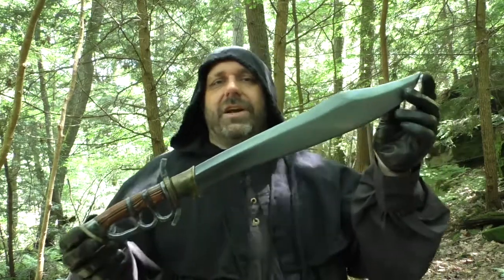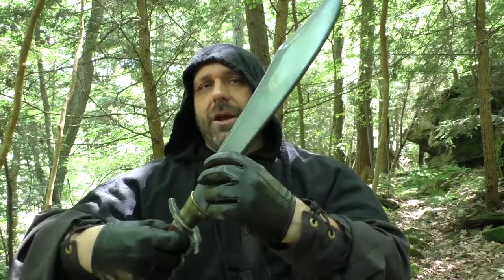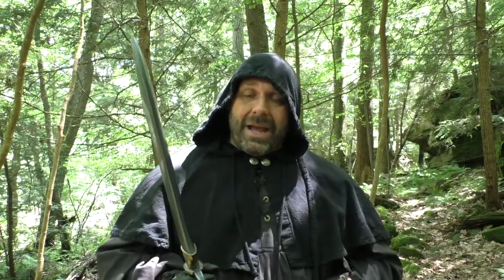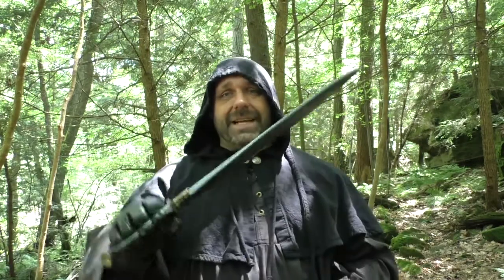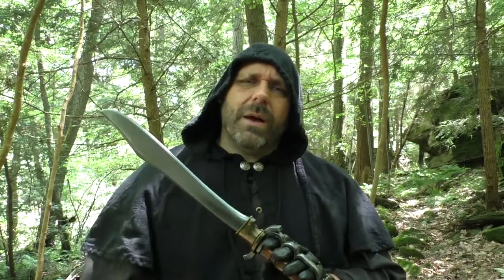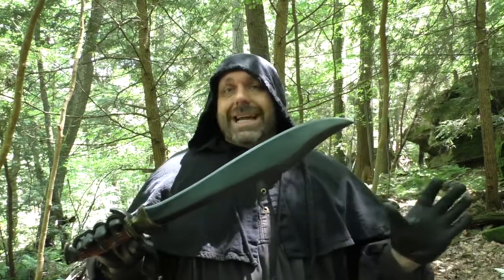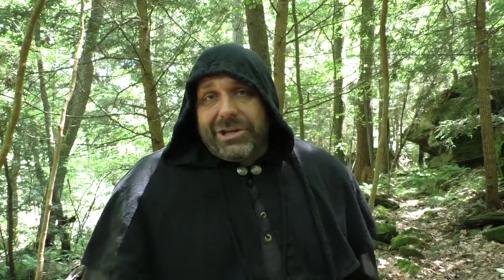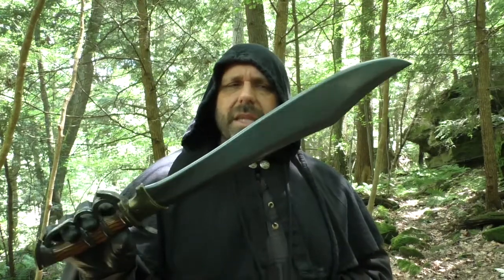Larp Weapon Review - Short Trench Knife (Hybrid) by Epic Armoury Unlimited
Maxx reviews the Short Trench Knife, which is part of Epic Armoury Unlimited's new hybrid sword line. These new hybrid swords have the same high-quality Epic Armoury style blade that you are used to, but with a new hard polyurethane foam handle that creates a hyper realistic look on these weapons.

Besides the weapon I reviewed in this video, I have also personally seen several other of these blades in person and can attest that they are all very good looking and perform with excellence.

"The hybrid Trench Knife has a single edged latex blade with a detailed polyurethane foam handle with simulated wood grain. The knuckle duster protects your fingers in combat which is exactly what any good soldier needs."

STATISTICS:

-length: 23.6" or 60cm
-grip: polyurethane foam
-core composition: fiberglass

This style sword is also available in other lengths.

Be sure to tell them Maxx sent you!